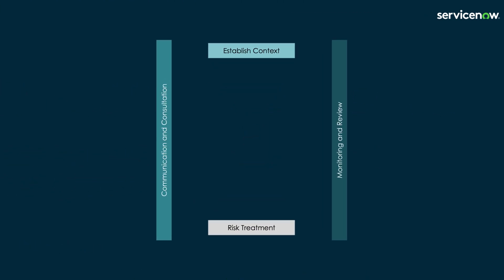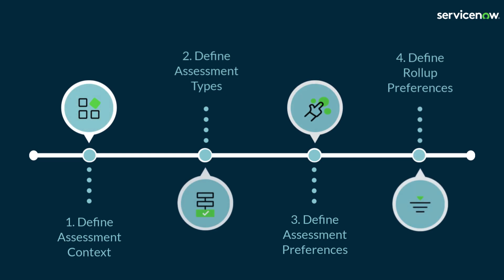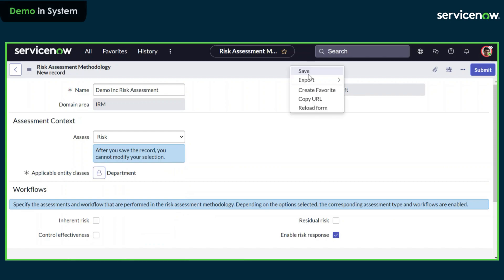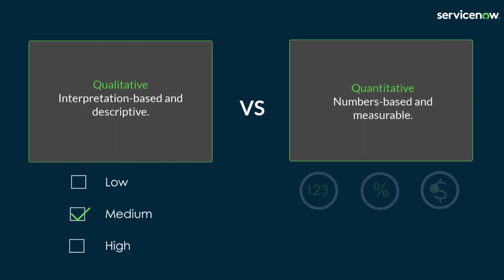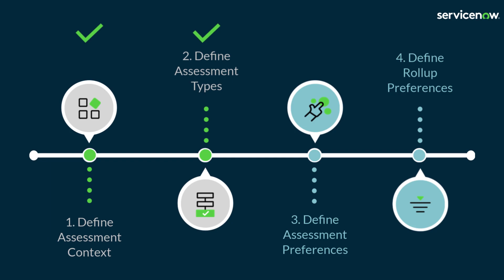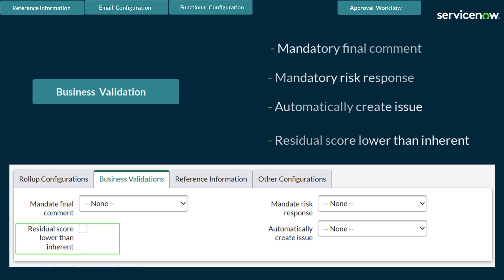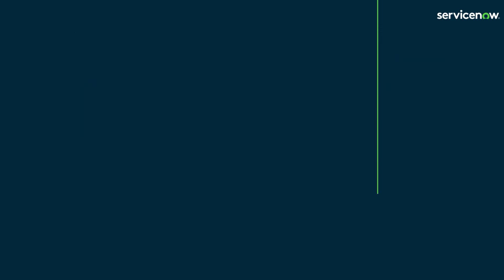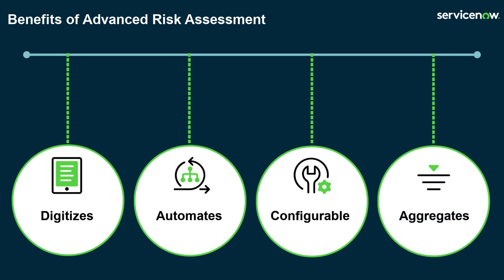Advanced Risk Assessment Setup | How-To Now Series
Learn how to set up advanced risk assessments in the ServiceNow Risk Management application with this step-by-step guide. This video demonstrates a qualitative Impact x Likelihood risk assessment, showcasing detailed setup, workflows, and functionality within ServiceNow products.